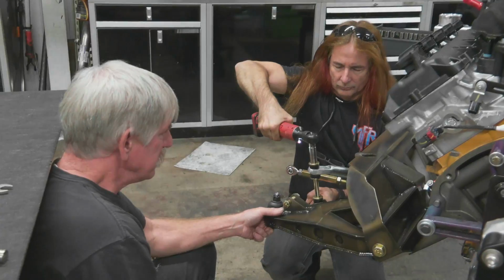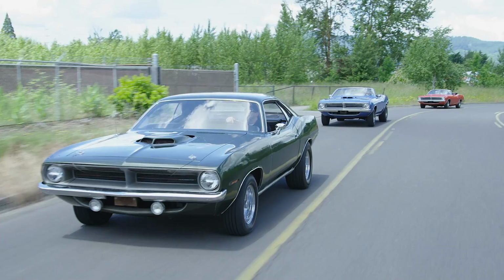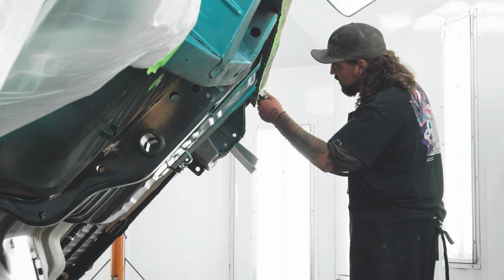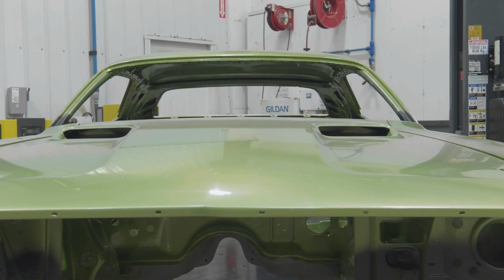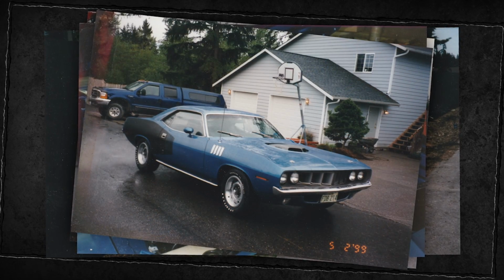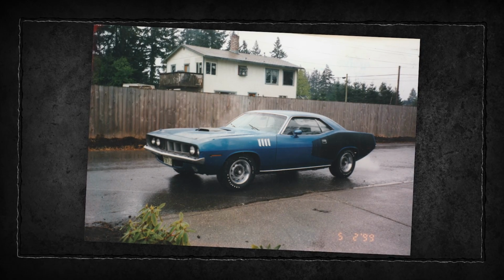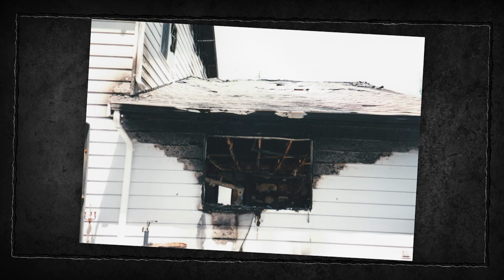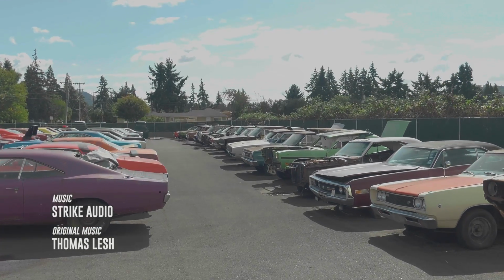THE LOST EPISODE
This is a fun episode that we thought was lost but just surfaced today. Watch the season 8 Finale and the awesome cars that we've worked on over the years. Also, never before seen footage of the Phoenix Cuda.